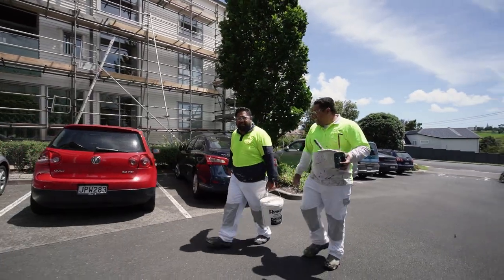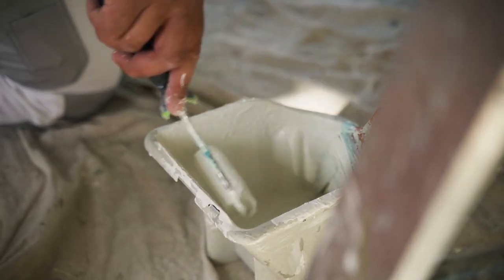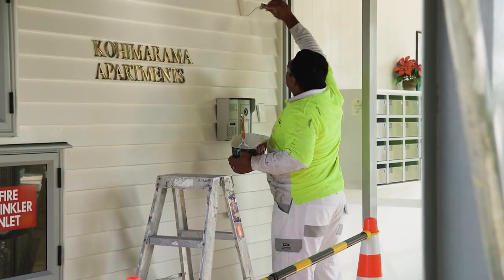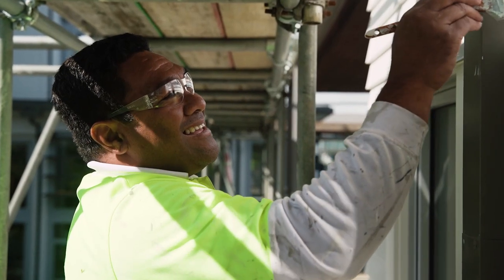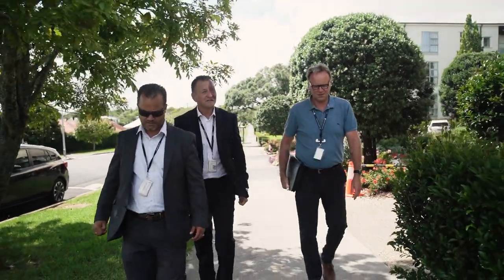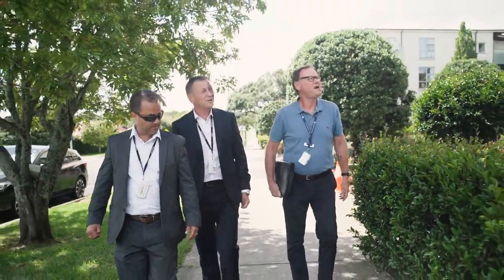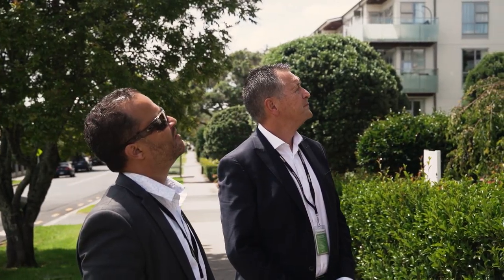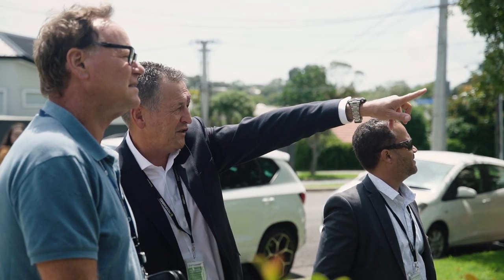How Oceania Healthcare keeps their facility consistently well presented.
Oceania Healthcare maintains a welcoming and professional space by using a programmed approach that makes maintenance simple and seamless. Programmed has been working with Oceania for more than 10 years and has implemented a seamless ability to respond rapidly to Oceania when interior spaces and rooms need repainting.